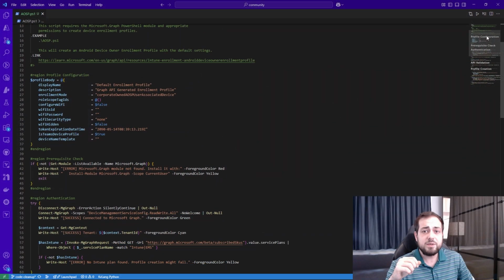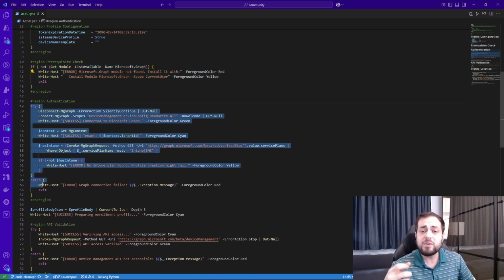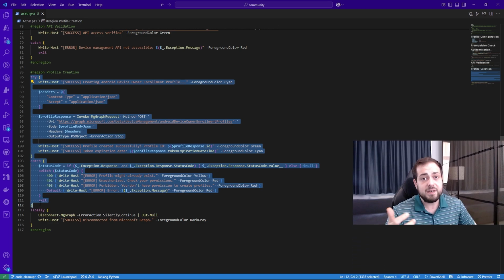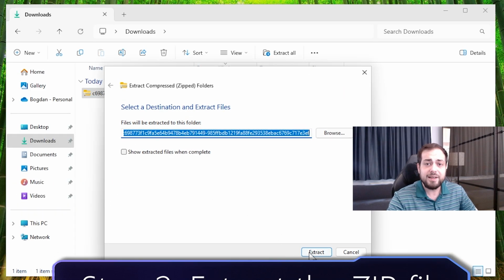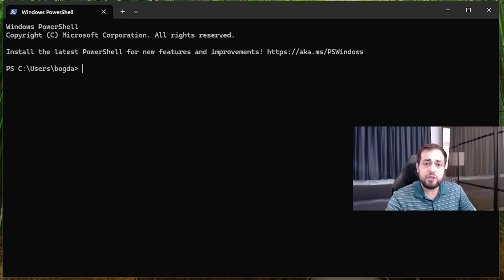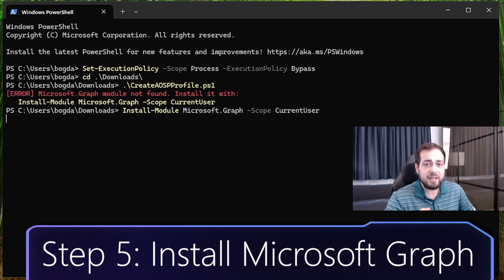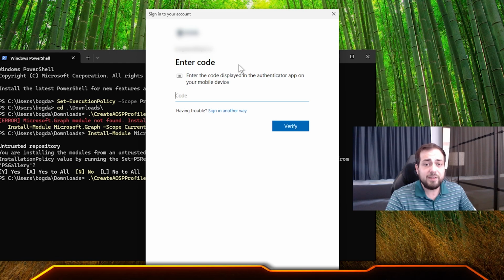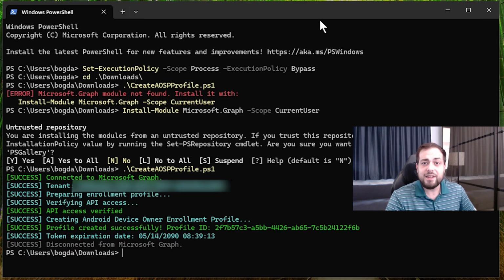Fix Teams Android Devices After Update with Graph API | AOSP Enrollment Script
🔐 Recommended: Use Multi-Factor Authentication (MFA) when running administrative tasks for better security.

Teams Android devices will be moving to AOSP Device Management, a new management solution from Intune. Starting on 15 May 2025, All Android devices will start getting auto updated to AOSP DM firmware. Admins will not be able to pause this auto-update. If your tenant lacks a valid Intune enrollment profile, devices will sign out during migration, as they undergo AOSP DM migration. Please refer to the migration guide and ensure you have completed the prerequisites for AOSP DM migration BEFORE the auto updates begin.